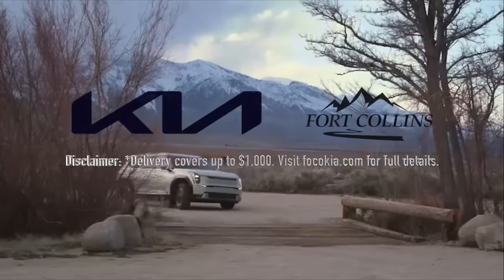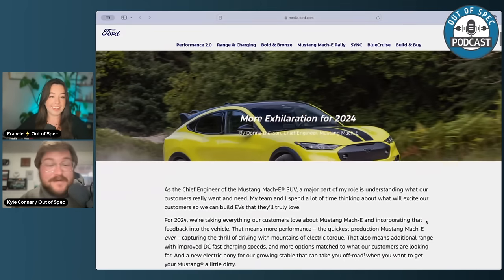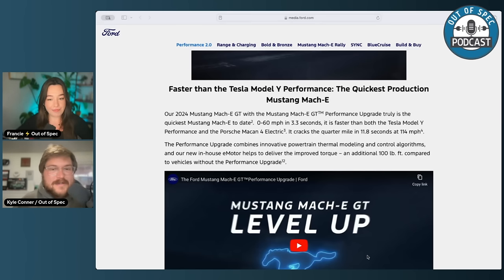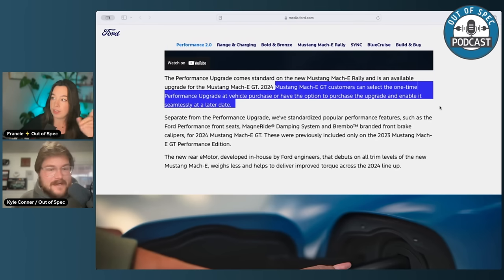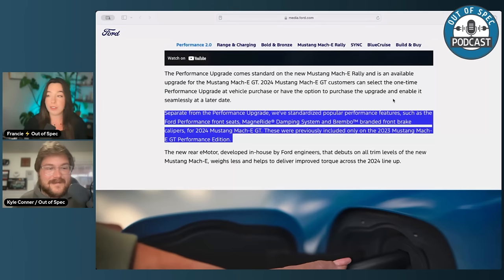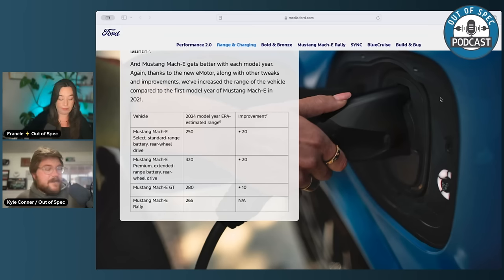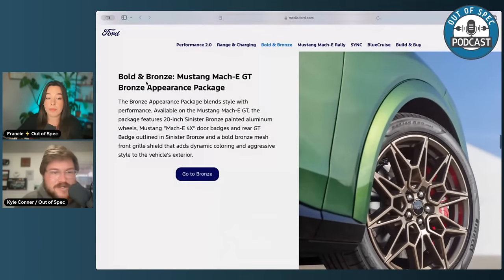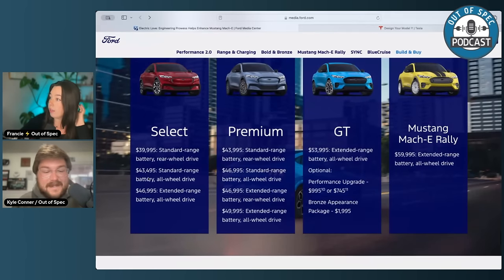Huge Updates For Ford Mustang Mach-E Make It Seriously Competitive For Model Year 2024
Episode 327: Francie and Kyle hop onto the podcast to tell you all about the Model Year 2024 Ford Mustang Mach-E lineup - what Ford is calling a level up from previous model years. They talk about the technical specs, range and charging improvements, Kyle's impressions, and Ford's approach to EVs.